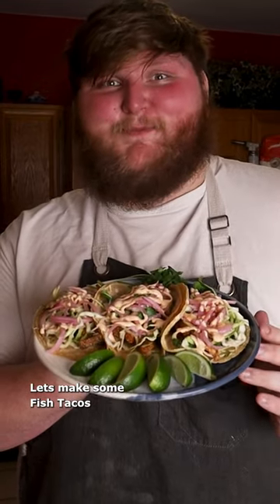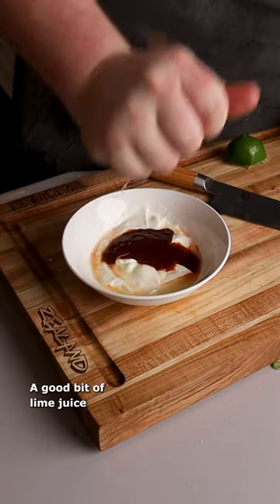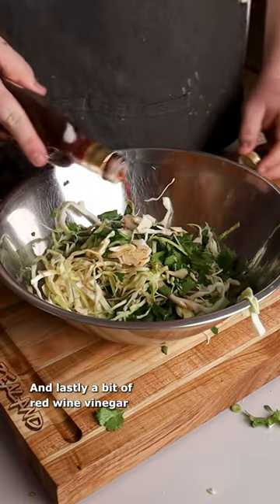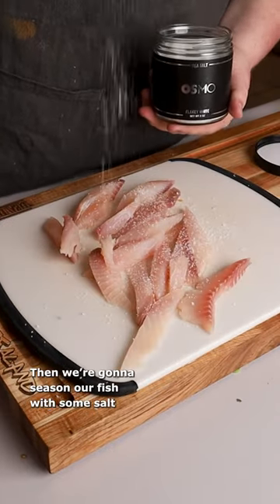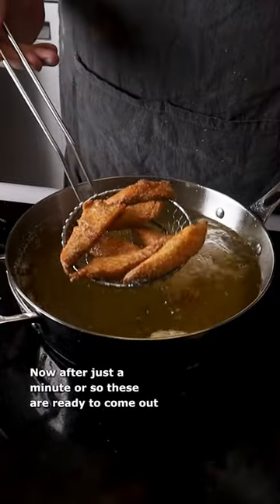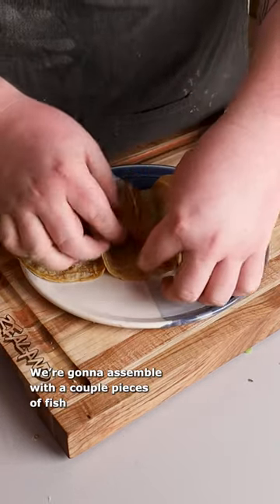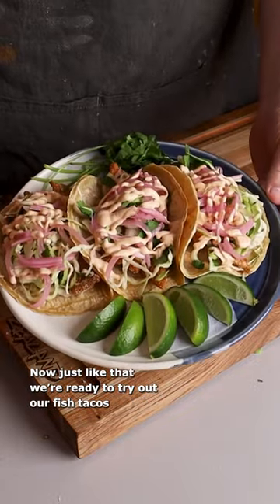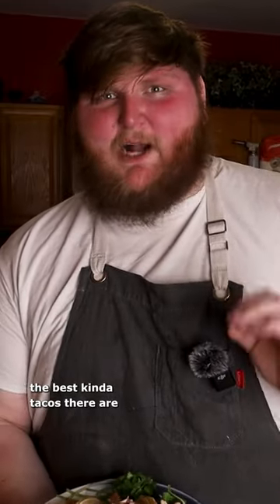Fish Tacos: the best kind of tacos (imo)